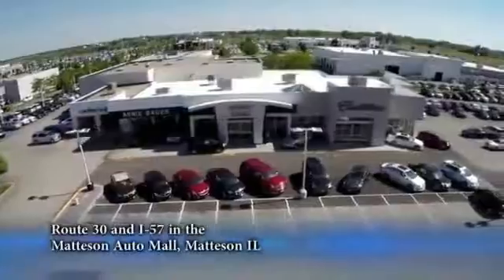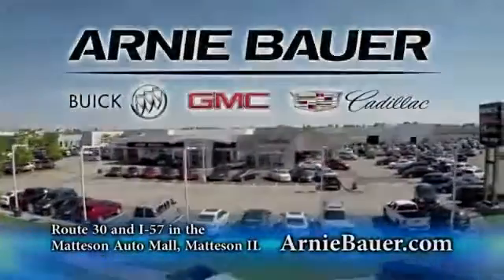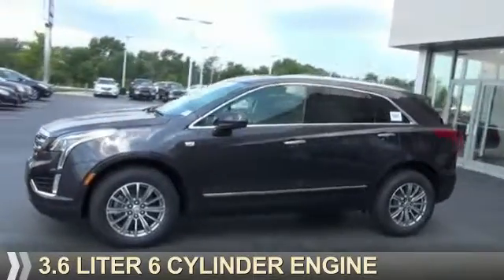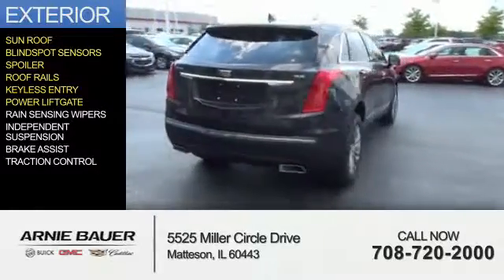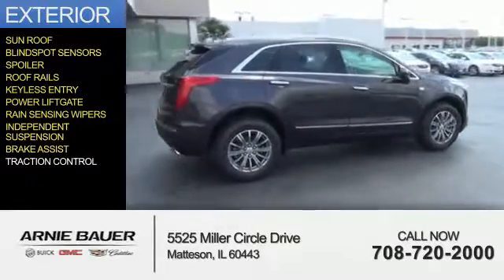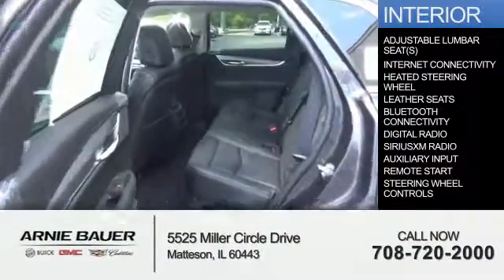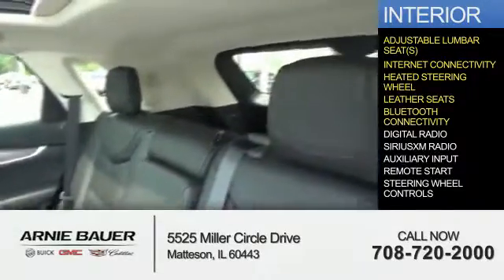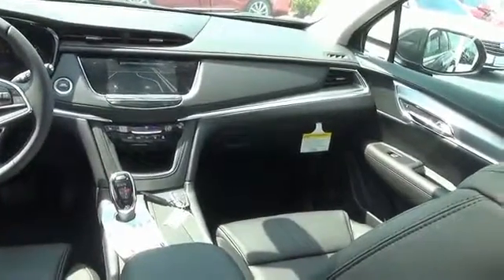2017 Cadillac XT5 C70043 - Matteson IL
Year: 2017
Make: Cadillac
Model: XT5
Trim: Luxury
Engine: 3.6 liter 6 Cylindercylinder FWD
Transmission: Automatic
Color: Dk. Gray
Mileage: 2
Address:
5525 Miller Circle Drive
Matteson, IL 60443
VIN:1GYKNBRS6HZ140355